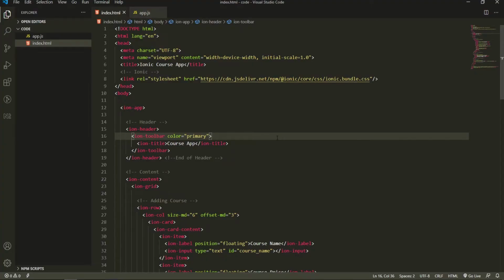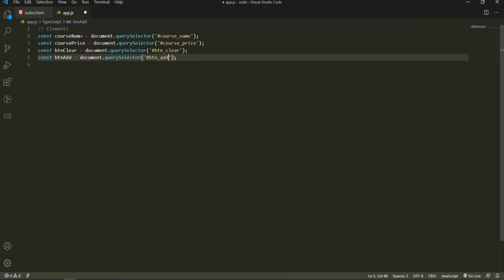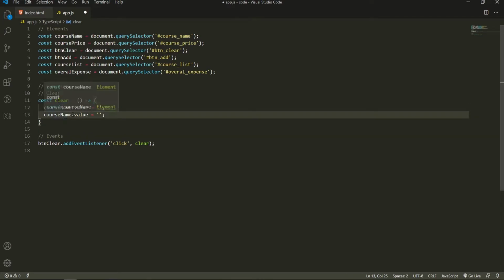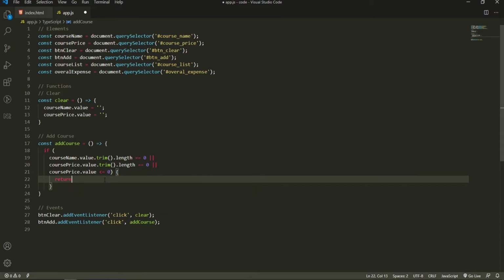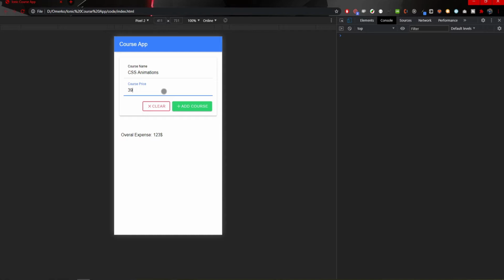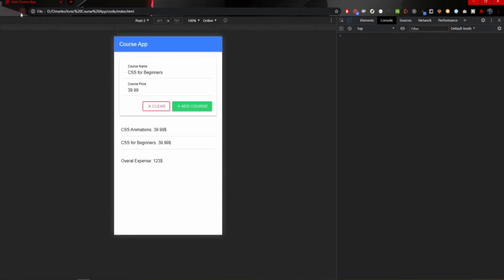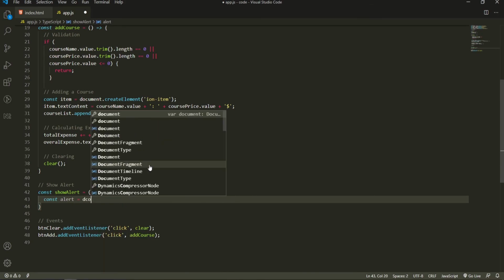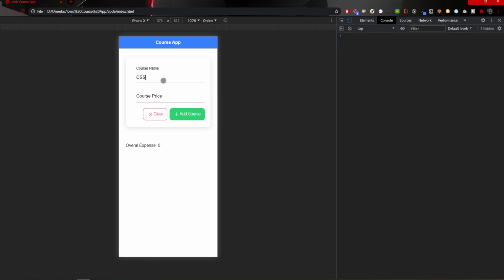Ionic Crash Course - Course App #2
Last week we created Ionic Application and whole UI for it. Plan for today is to create full functionality for the App and that way we will finish our Course Application with Ionic.

✦ SKILLSHARE:
- Get 2 Months for free on Skillshare by clicking on this